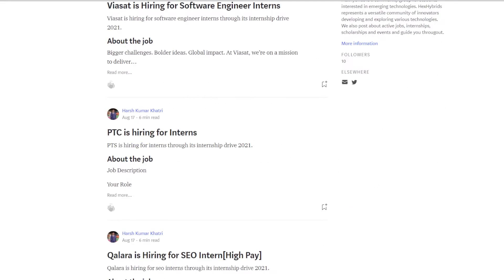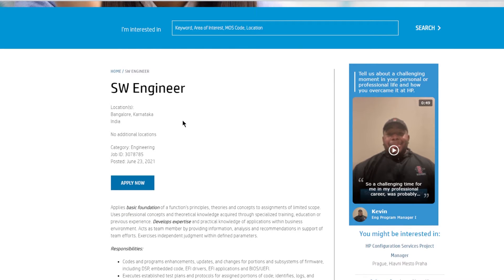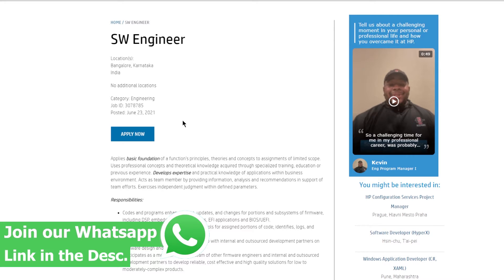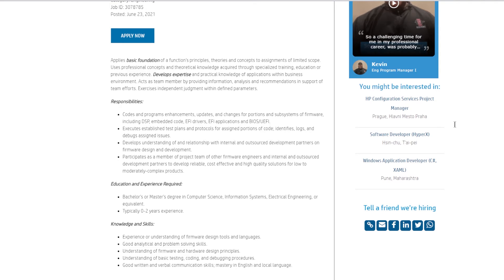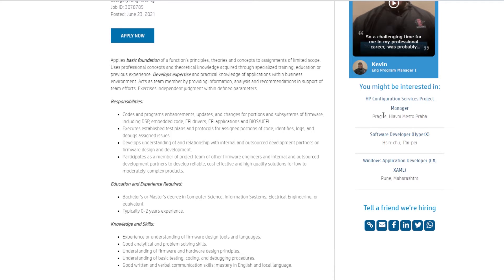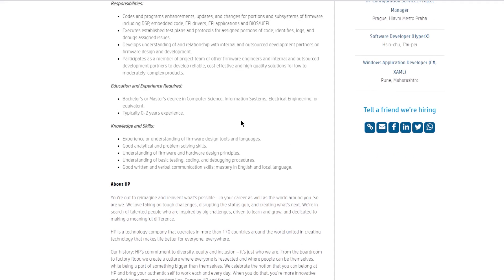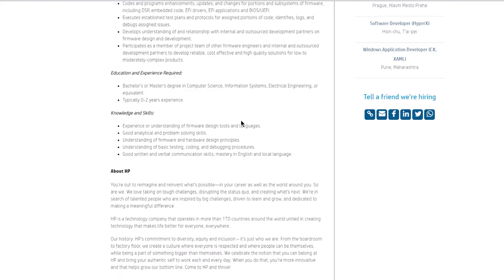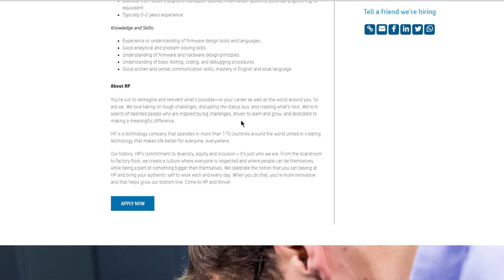HP Off Campus Drive 2021 | 8 Lakhs/annum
Hey folks.
Welcome to another video. In this video, we will be seeing the available job at HP.